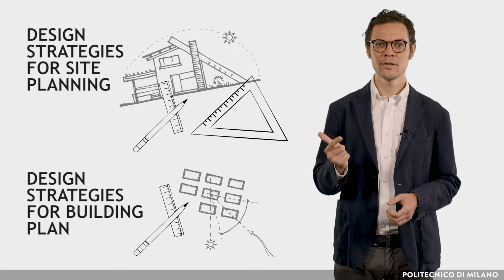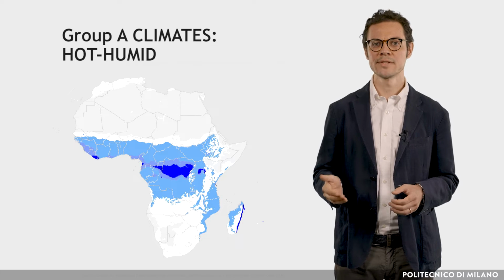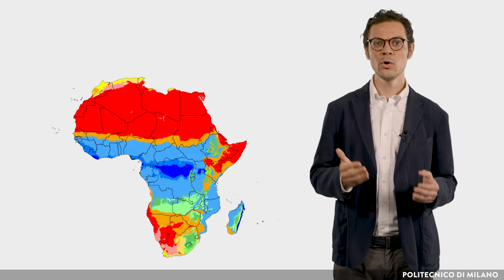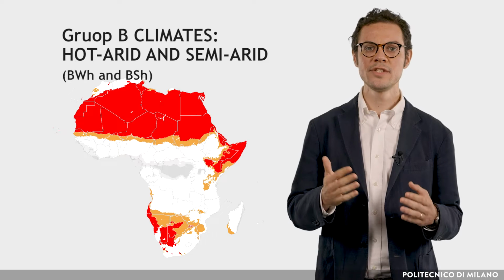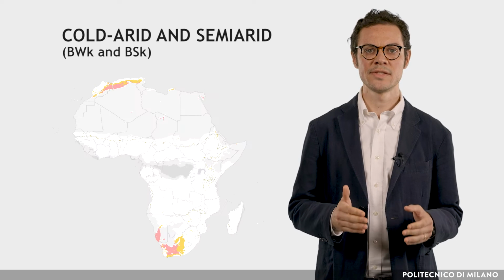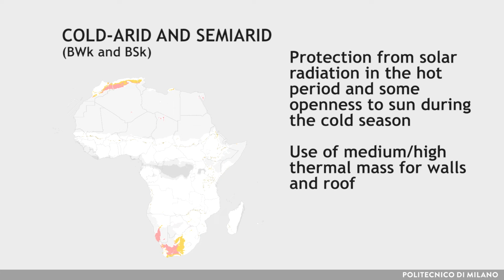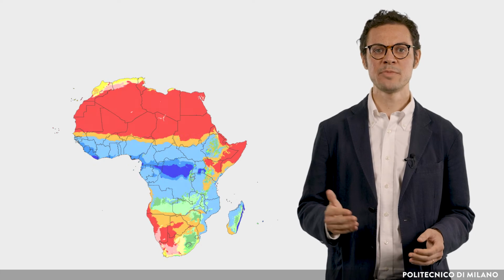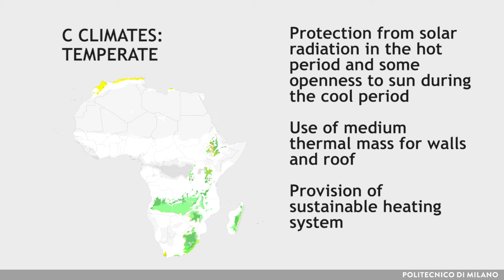Design guidelines according to African climates (Fabrizio Leonforte)